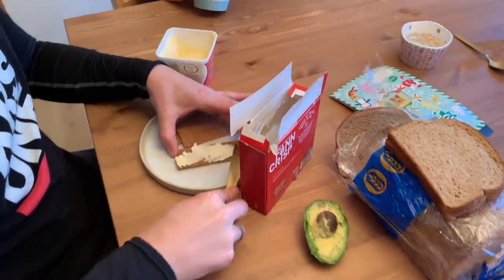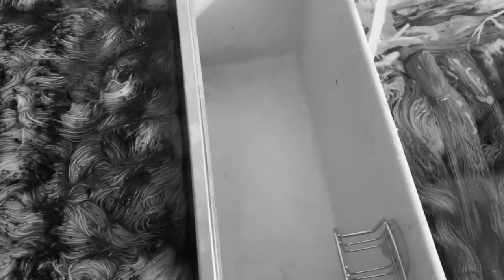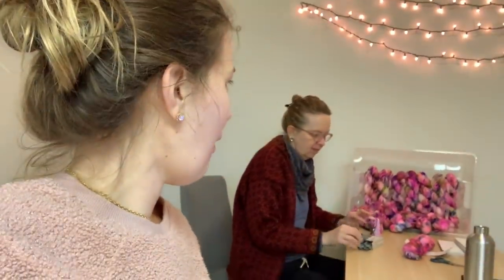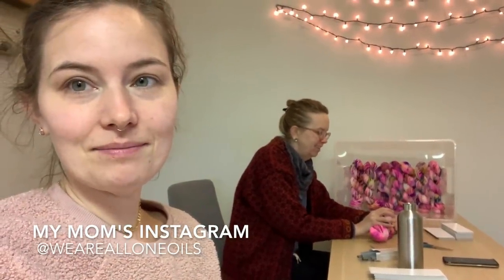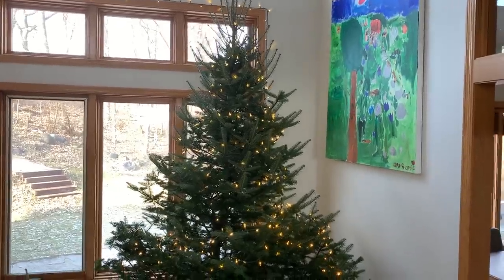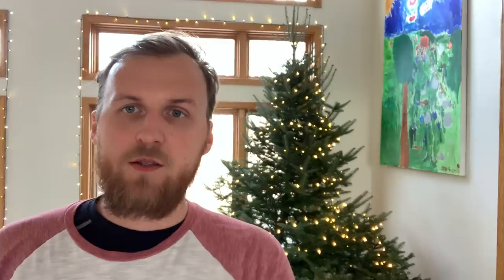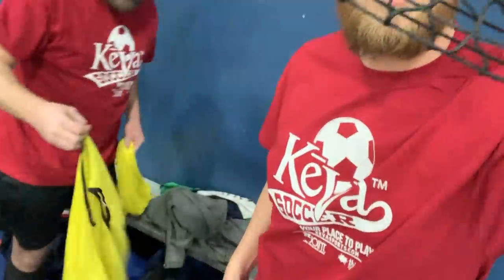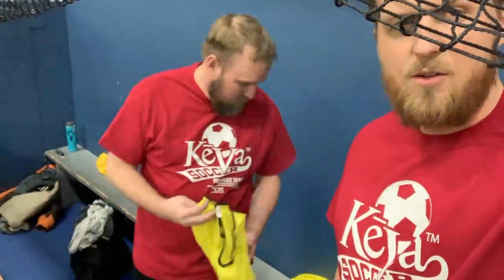A Homespun House - Vlogmas - Dec. 11th & 12th